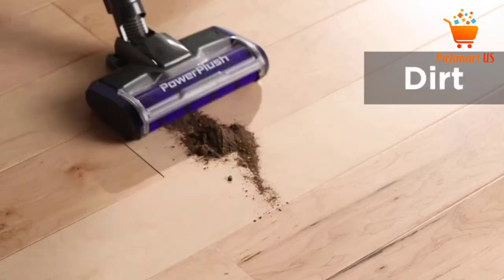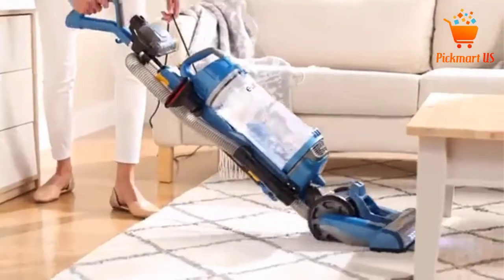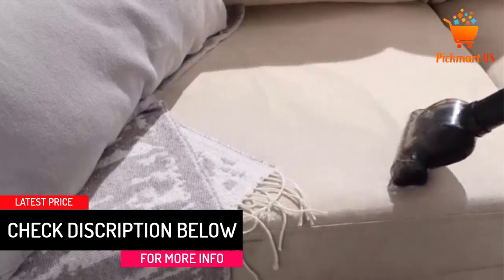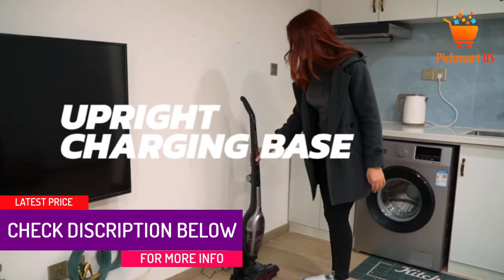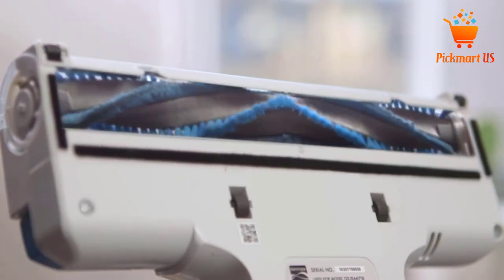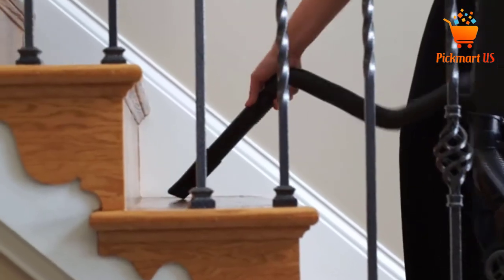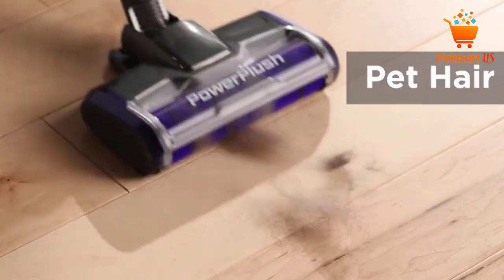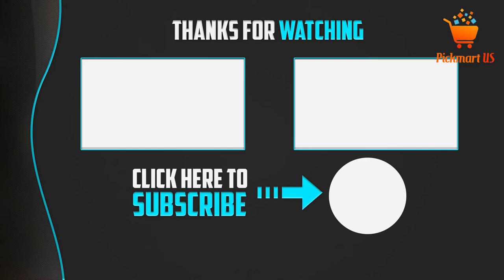Top 5 Best Electric Brooms in 2021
☛ All The Links to Best Electric Brooms listed in this Video:-

► 5.Eureka Swivel Plus NEU192A Upright Vacuum Cleaner.

► 4. Roomie Tec 2 in 1 Cordless Vacuum Cleaner.

► 3. Kenmore Elite 10441 Cordless w/Handheld Stick Vacuum Cleaner.

► 2. Black and Decker Ultra-Light BDASL202 AIRSWIVEL Vacuum Cleaner.

► 1.Eureka NEC122A 2-in-1 Power Plush Cordless Stick Vacuum.

In This Video, I listed the Best Electric Brooms That are available in the market. I made this list based on my personal research, and I tried to list them based on their price, quality,  and many more things.